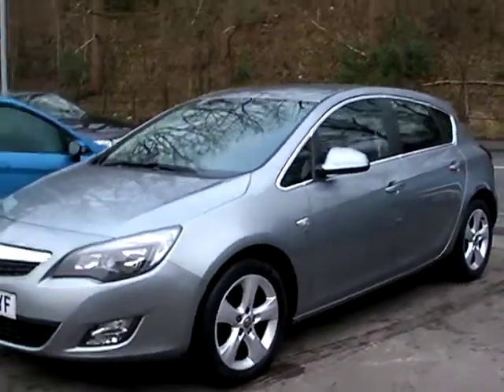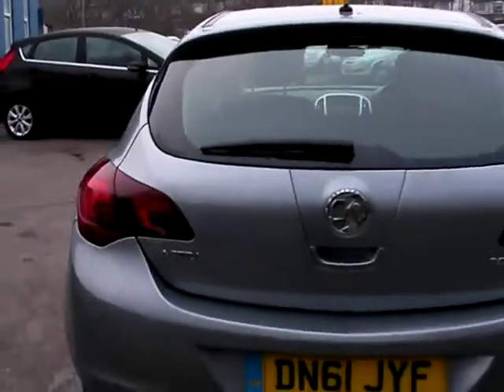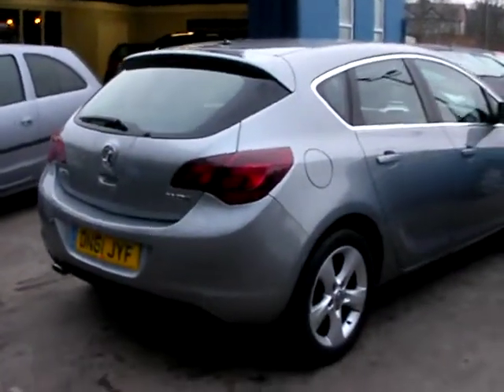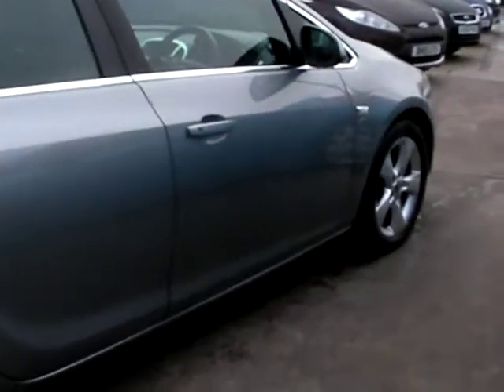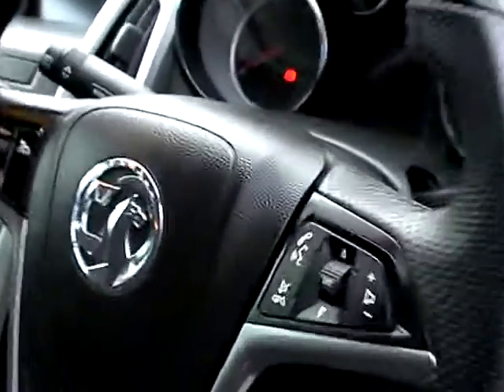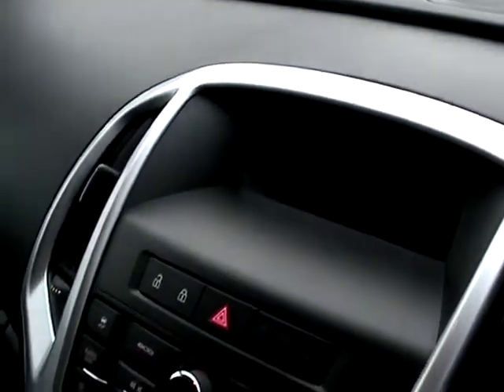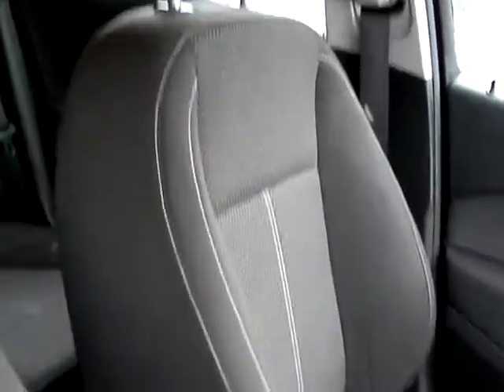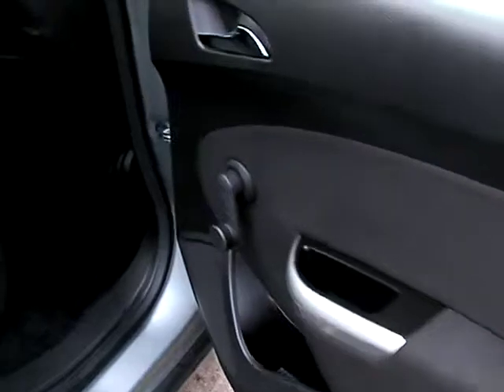VAUXHALL ASTRA DN61JYF